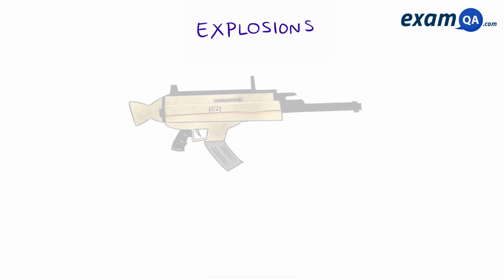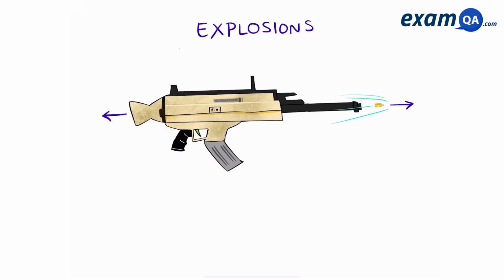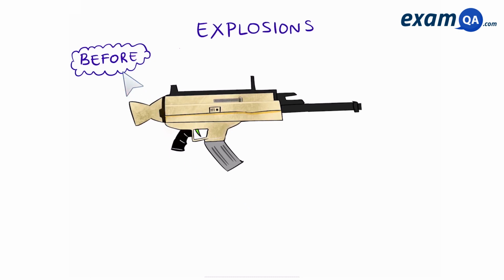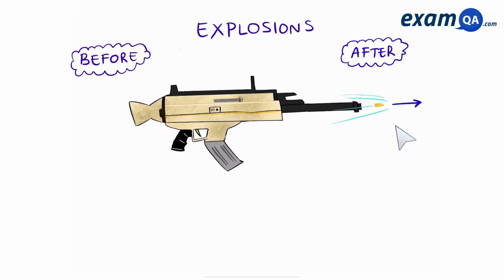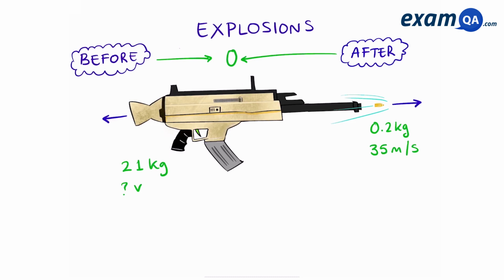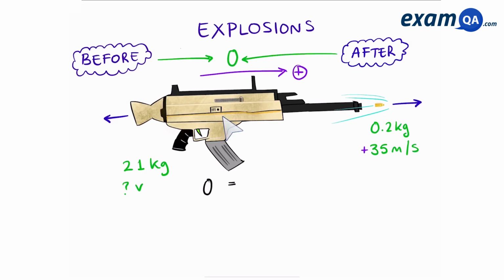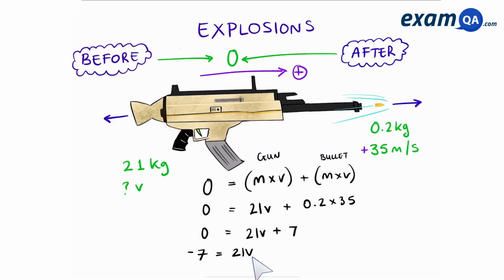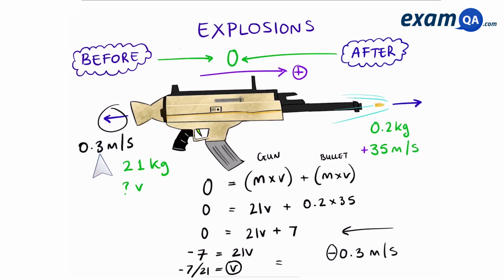Momentum (Explosions: Guns) | GCSE Physics